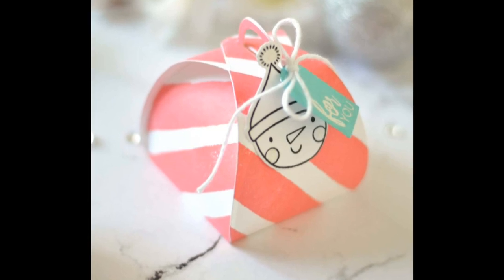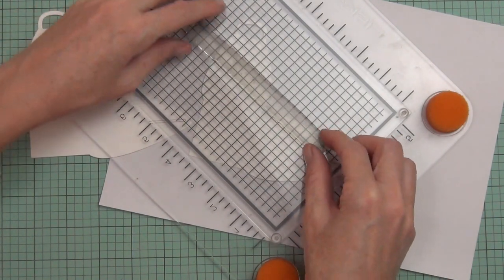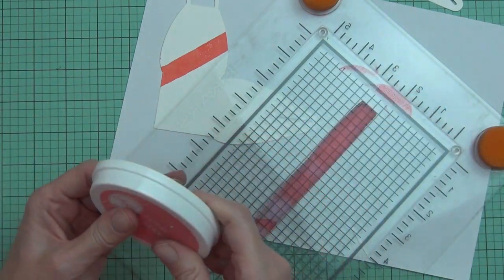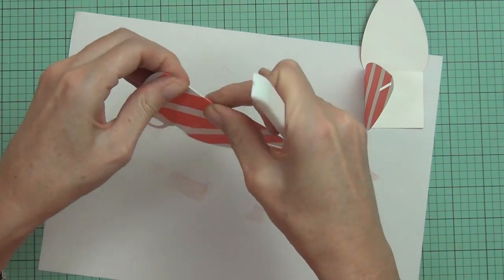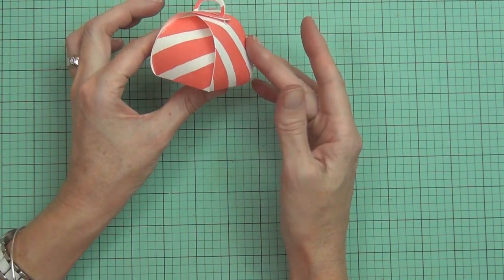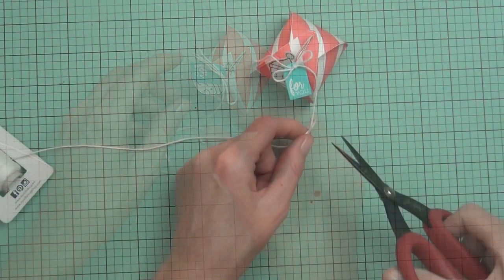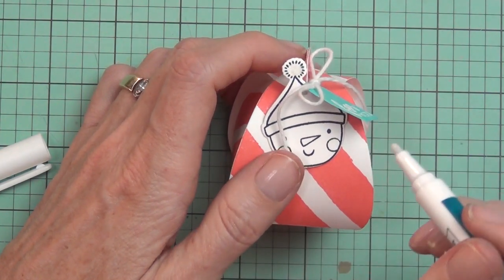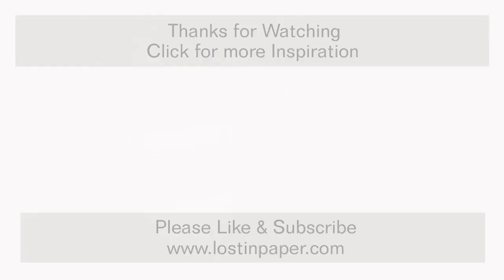How to Assemble & Decorate the Bon Bon Box from Ellen Hutson!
I am getting ready with my bon bon boxes for Chrismtas (or they could be used for any small gift idea), what a fun product!
You can see my other project at today's post and a full list of supplies and pics if you head to my blog post here
Happy Papercrafting!
Therese